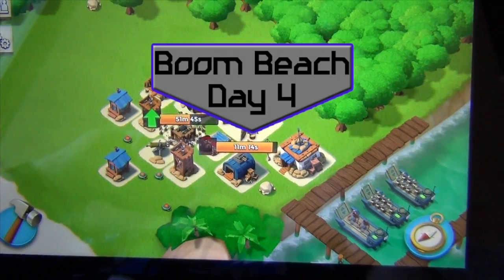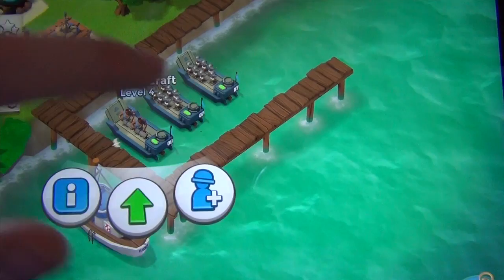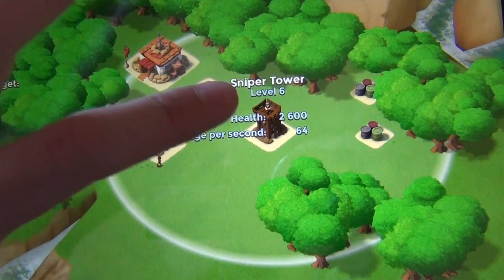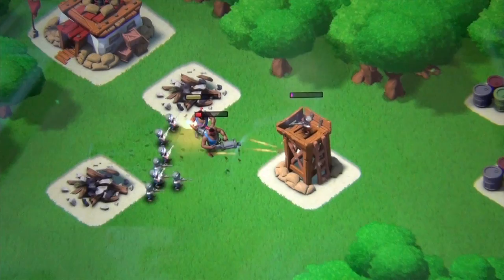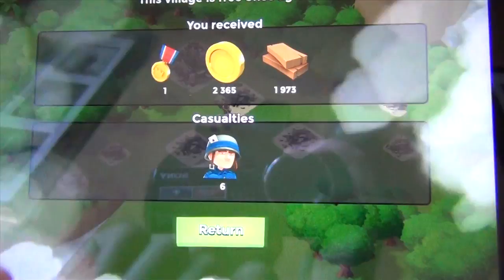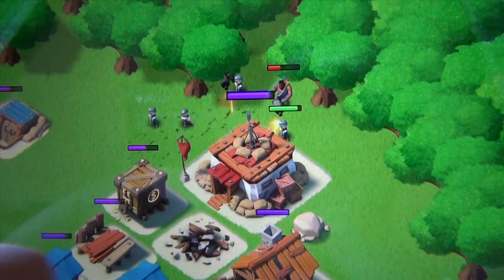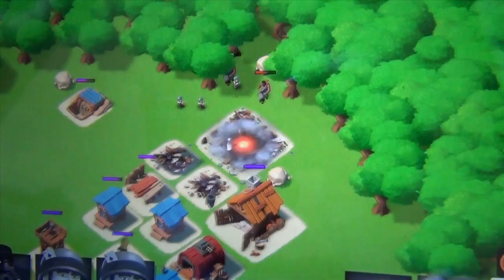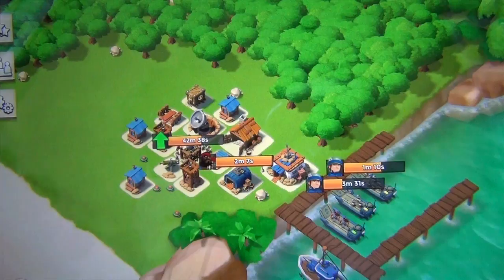Boom Beach Day 4 upgrades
Day 4 of Boom Beach. Today we go over some basic strategy with attacking and upgrading your base . If you like the game comment. Thanks!